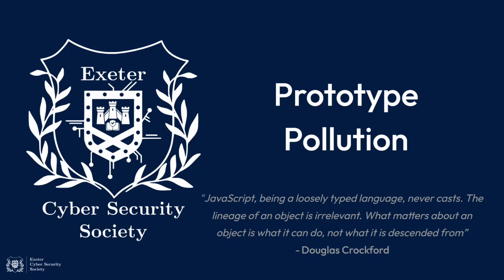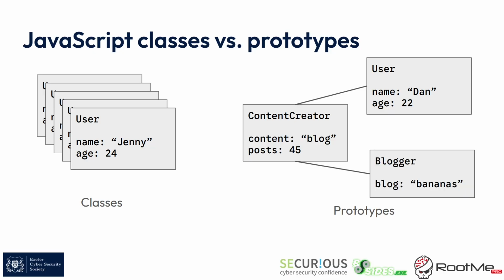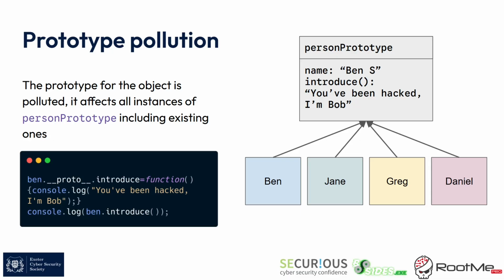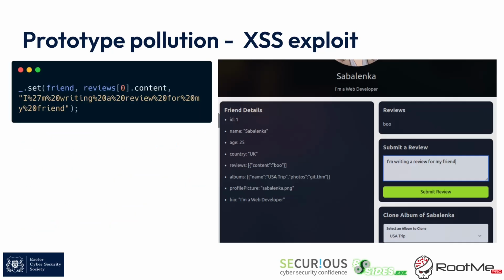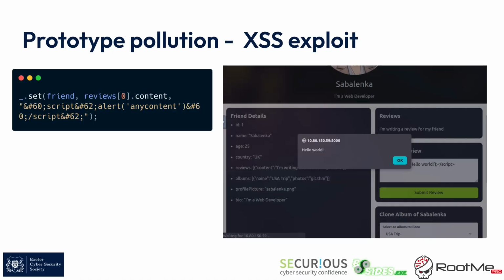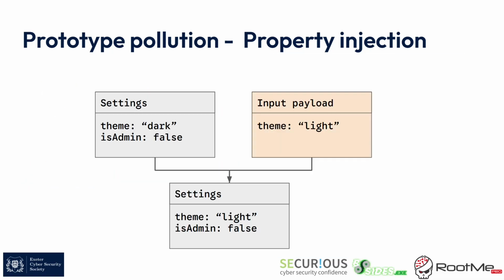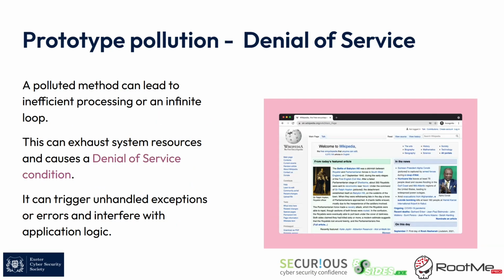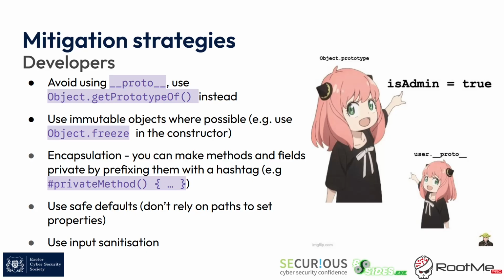Prototype Pollution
Let's talk about the prototype pollution web vulnerability!